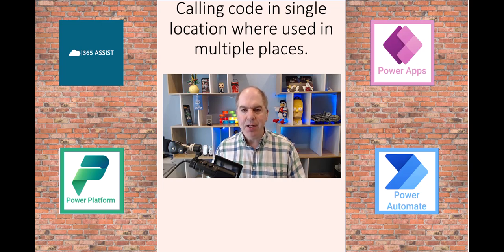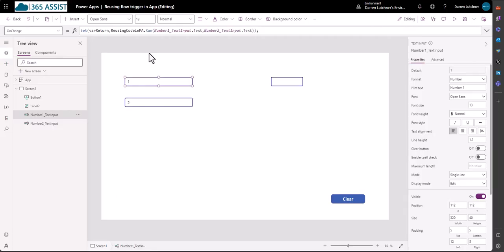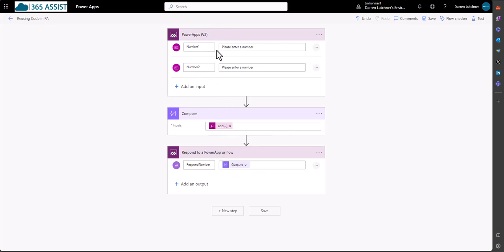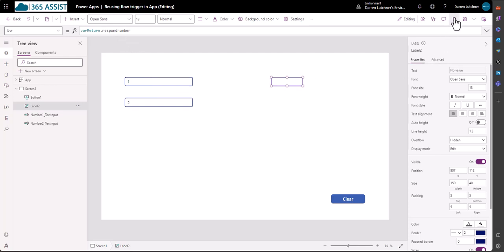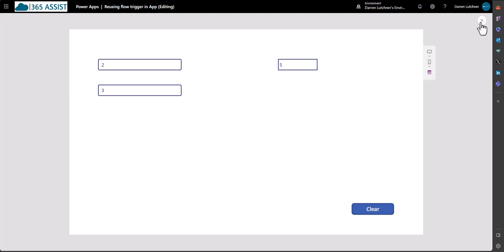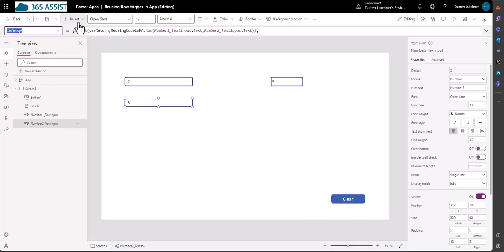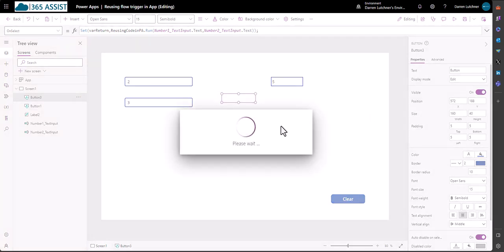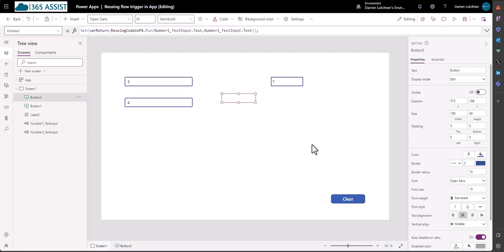Creating a Power App that calls a Flow in a single location where used in multiple places in the App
I explain how to call a Power Automate flow in a Power App where it is triggered by the OnChange property in multiple Text Inputs.

This will allow the designer to maintain this code in one place rather than multiple.